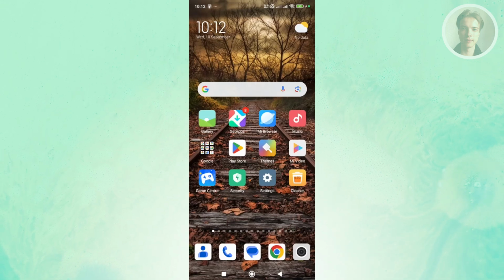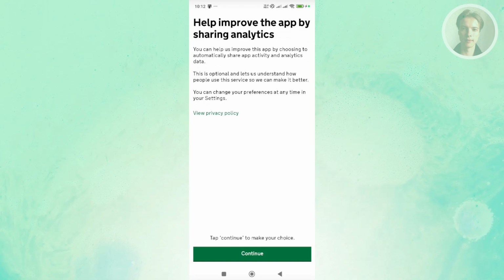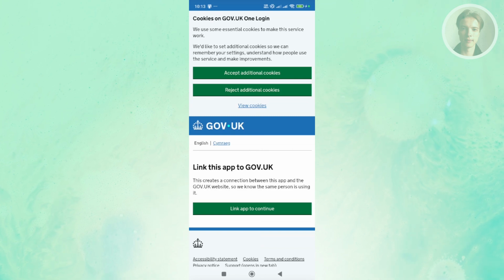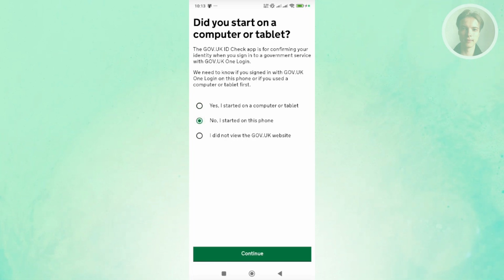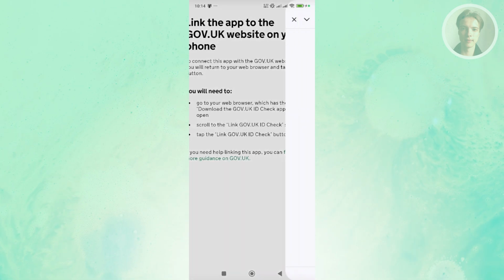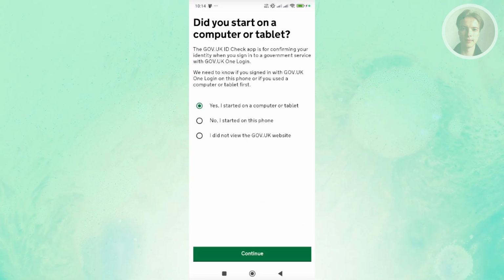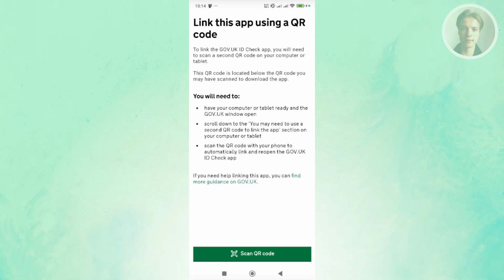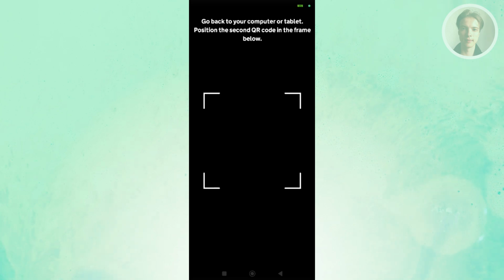How To Use The GOV.UK ID Check App (EASY 2025)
If you want to learn to use the GOV.UK ID Check app, then this video will be perfect for you! I show how to open the app and complete an ID check from start to finish.